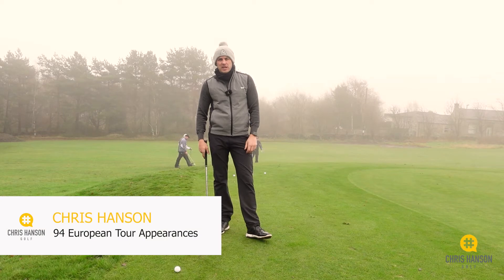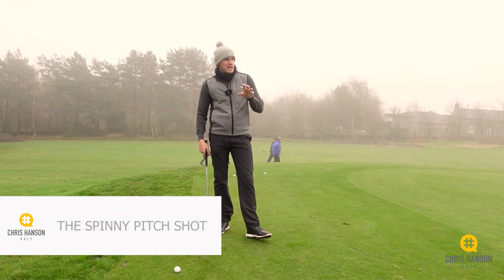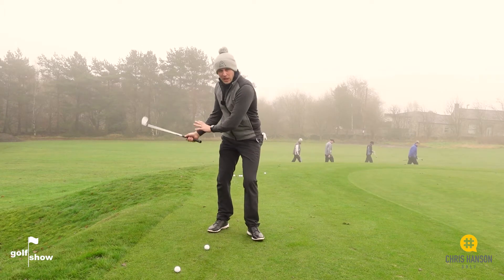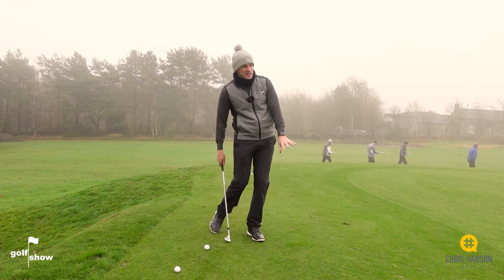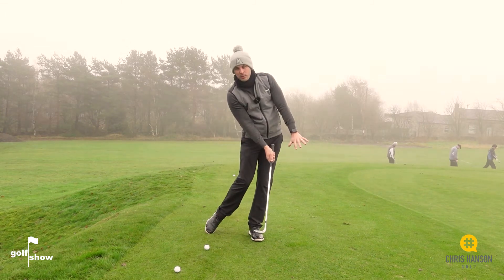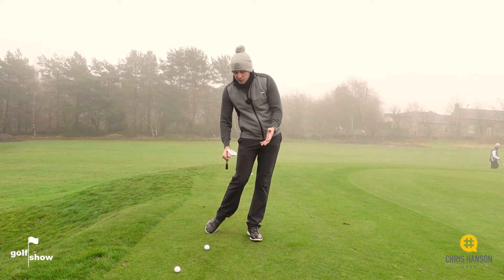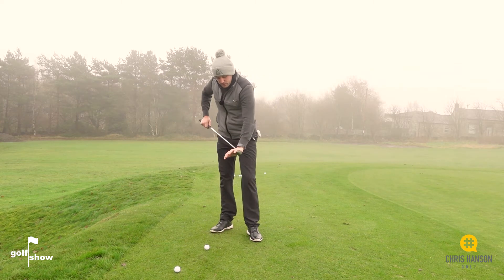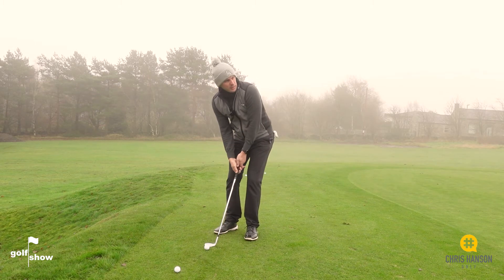THE SPINNY PITCH SHOT at The Academy Crosland Heath